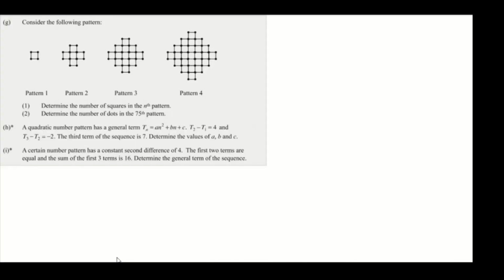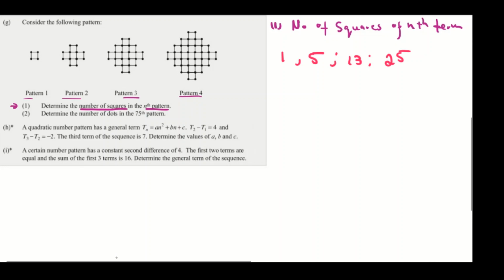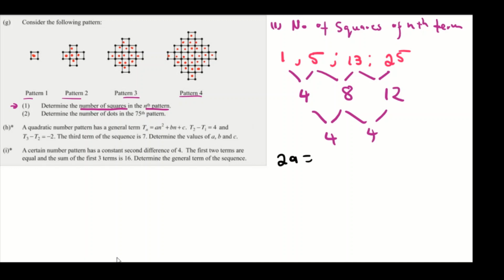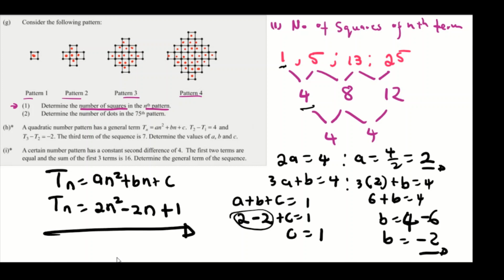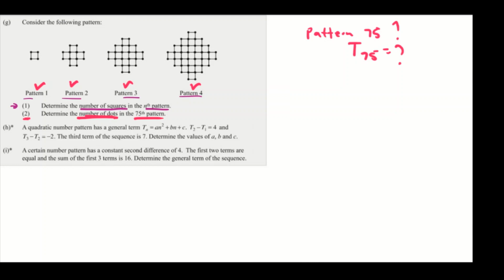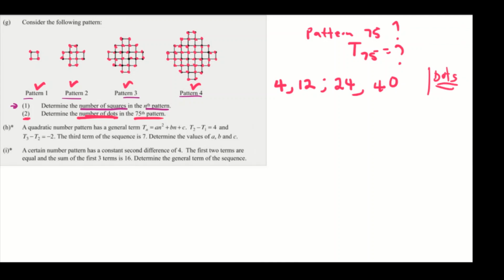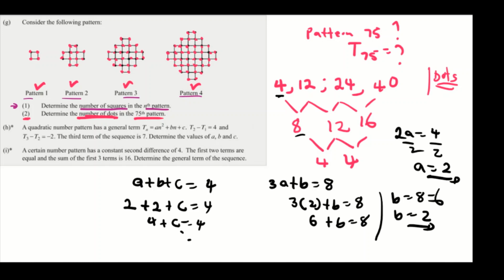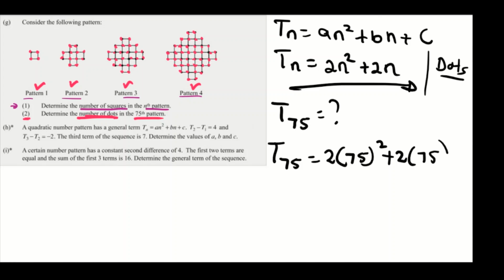finding the nth term of the Quadratic Sequence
In this video I focus on finding the nth term of the Quadratic Sequence.